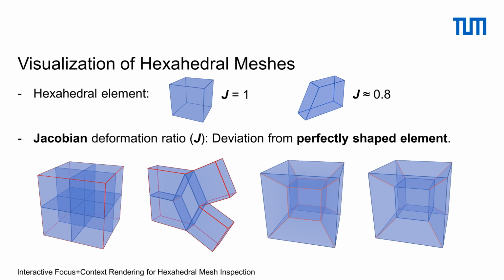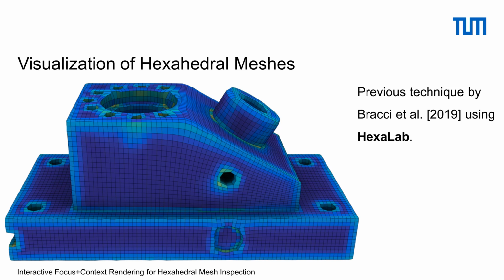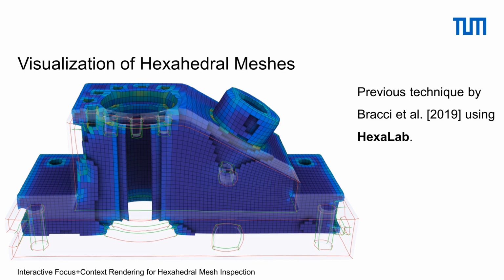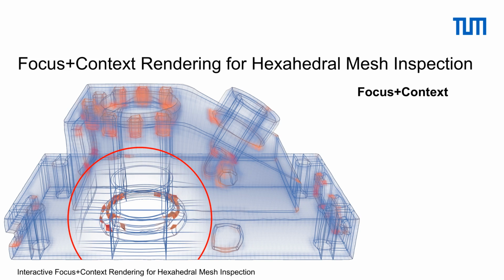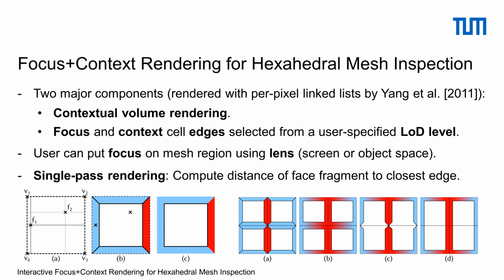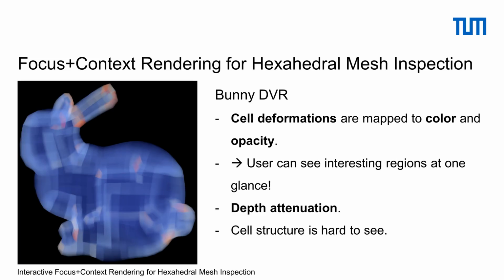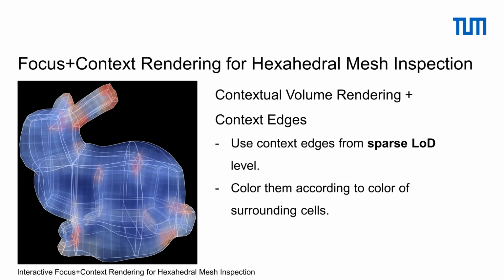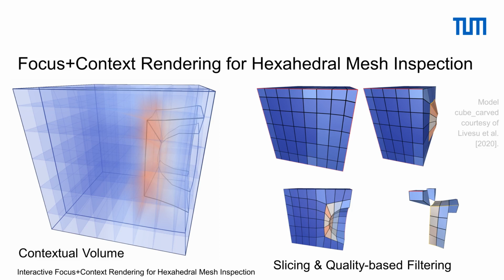Interactive Focus+Context Rendering for Hexahedral Mesh Inspection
Christoph Neuhauser, Junpeng Wang, Rüdiger Westermann.
IEEE Transactions on Visualization and Computer Graphics 2021 (TVCG 2021).